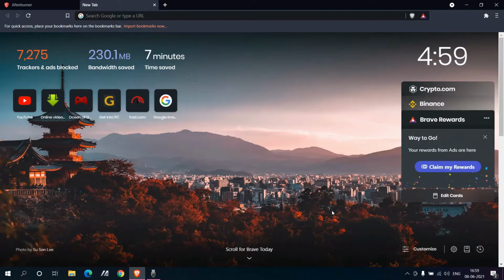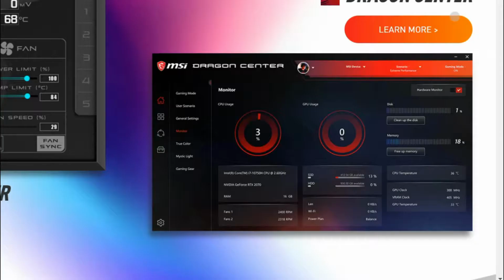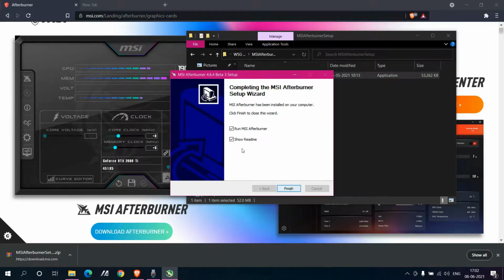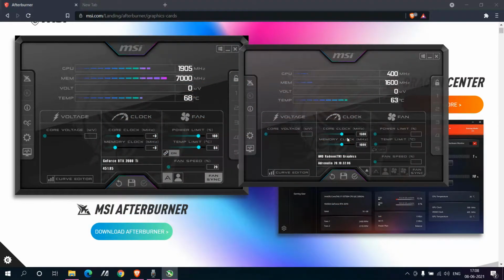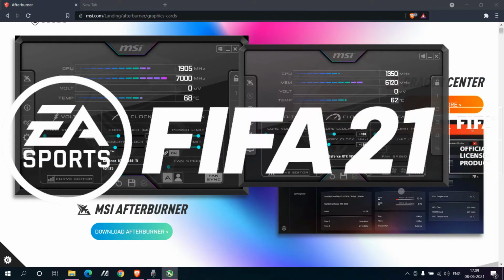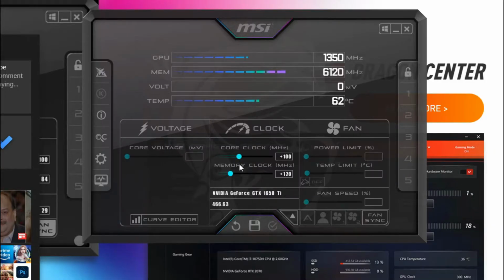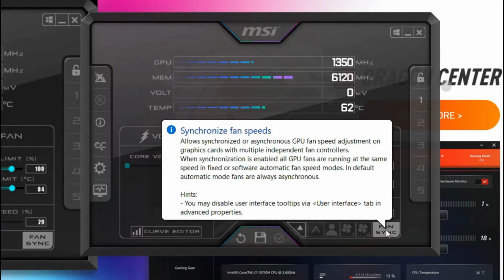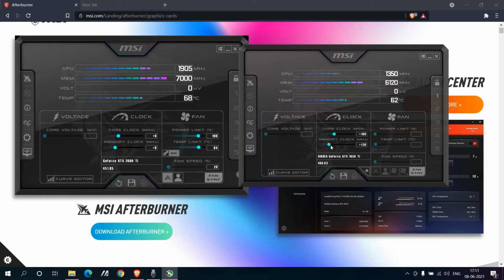How To Overclock MSI Afterburner In ASUS TUF A15 Laptop | Don't Overclock Before Watching It 🚫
Hello, 👋

In this video I have shown how to Overclock your Laptop's GPU performance. But I recommend you to not to it at least don't overclock too much and not for long period of time just play games after OC for 1 Hour this will help your laptop run for many years... 😃